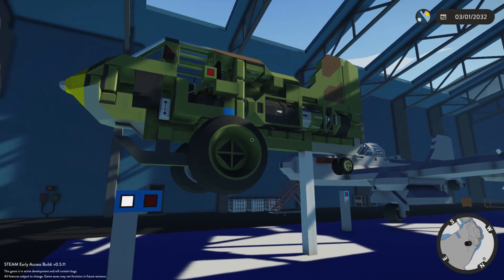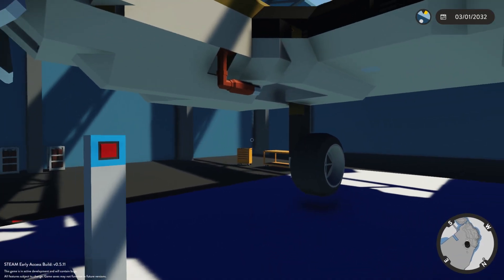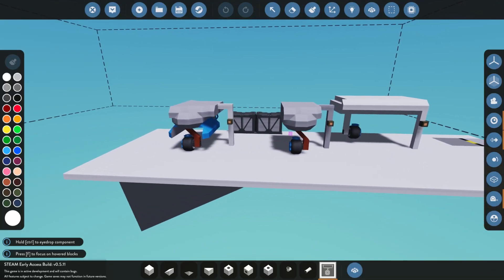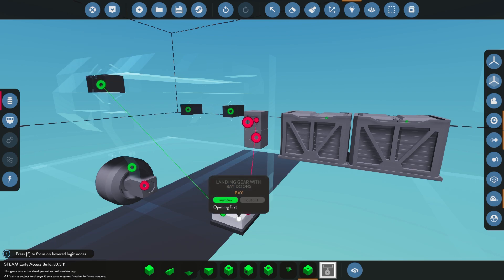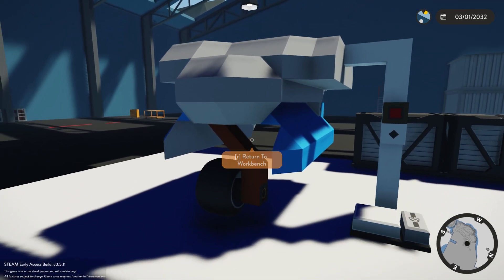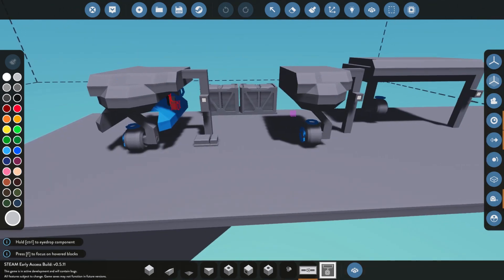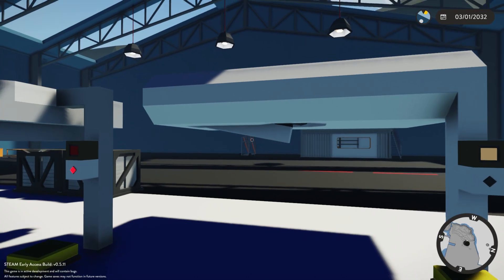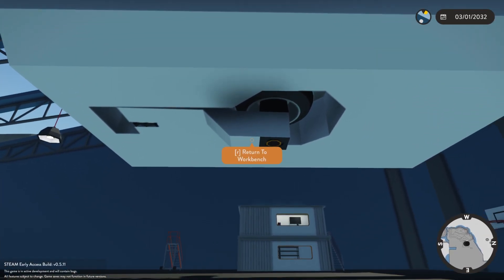Stormworks - Super Duper Easy"er" Landing Gear Tutorial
Today we learn about NEW different landing gear microprocessor!
And again - take a look at landing gear I've built for my WWII planes.

Stormworks
Join a world where you design, create and pilot your own air sea rescue service. Release your inner hero as you battle fierce storms out at sea to rescue those in need.